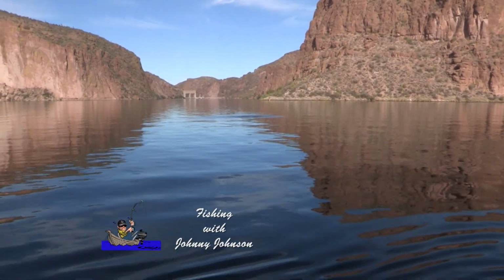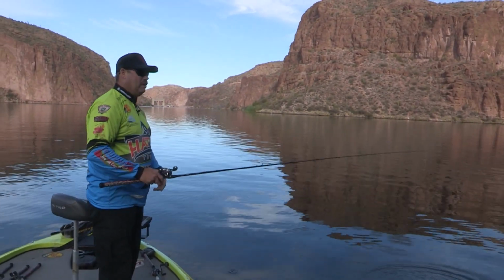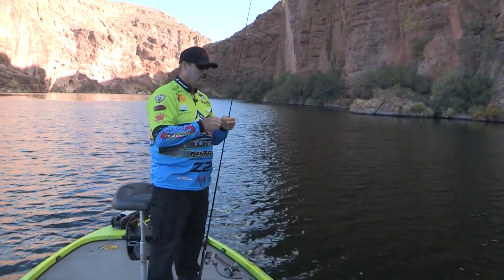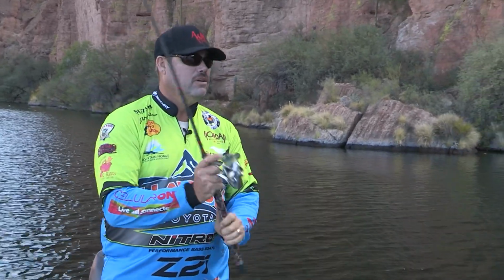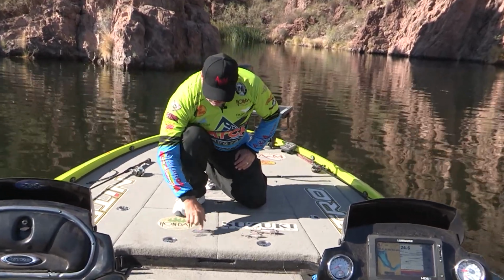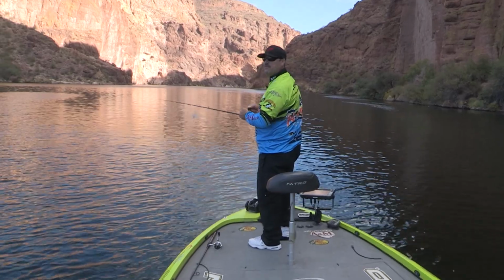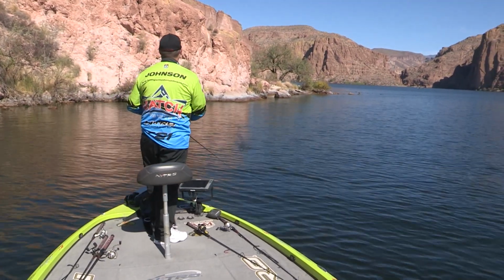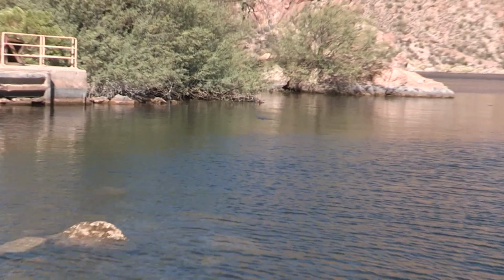Fishing with Johnny Johnson - Canyon lake, AZ - Early Fall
Johnny heads to Canyon Lake, AZ, hoping for a good topwater bite. He finds bass busting shad in 90 feet of water, but the bite soon turns tough.